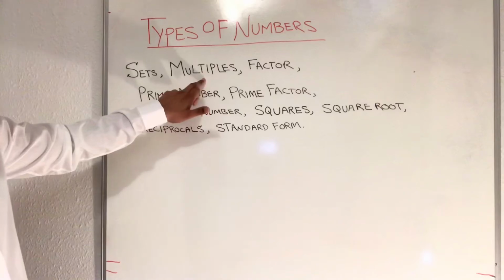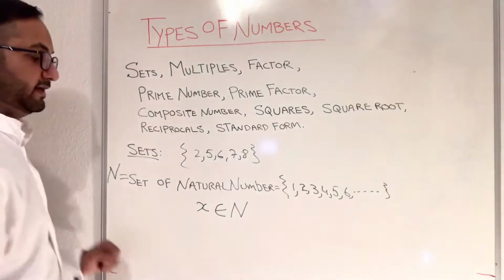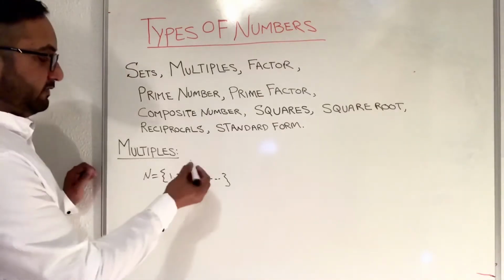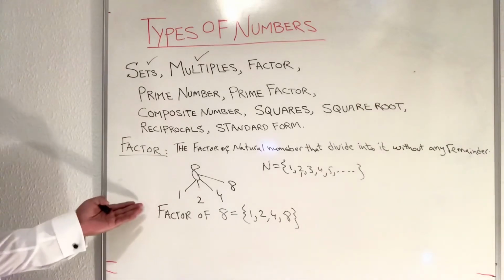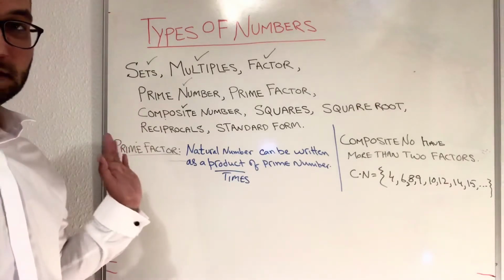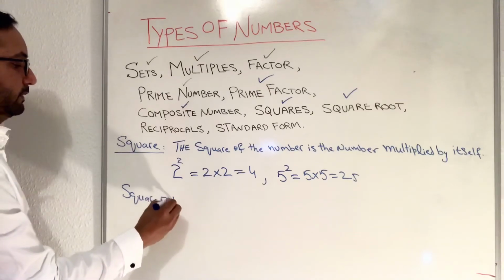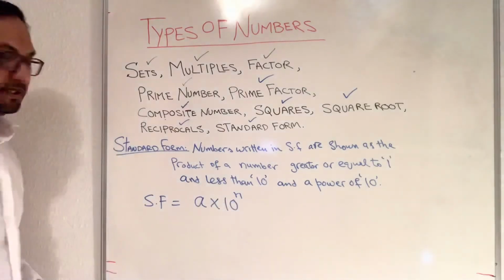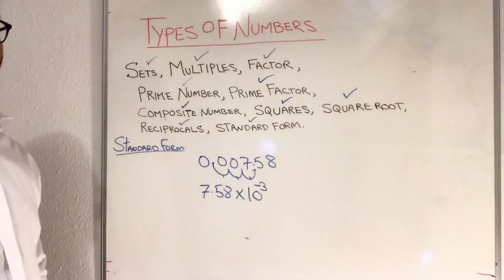Types of Numbers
Topics: sets, multiple, factors, prime number, prime factors, square, SquareRoot & Standard form
For KS 2/3/4 GCSE mathematics